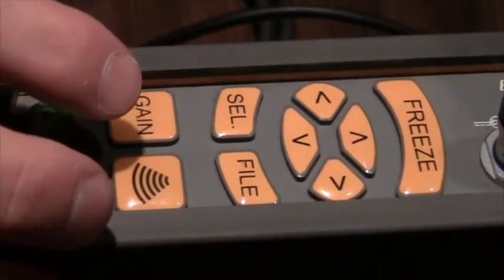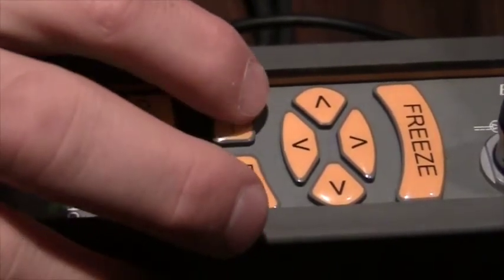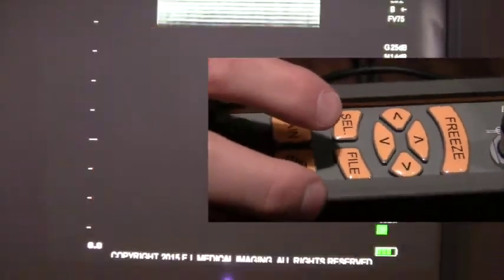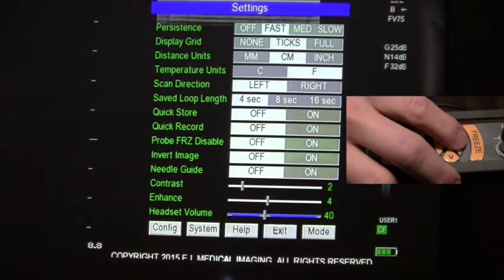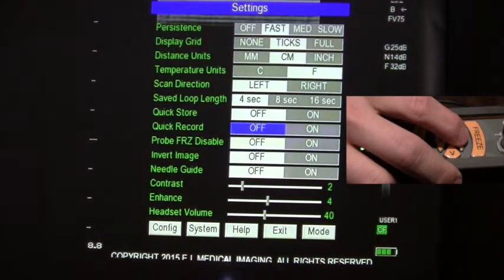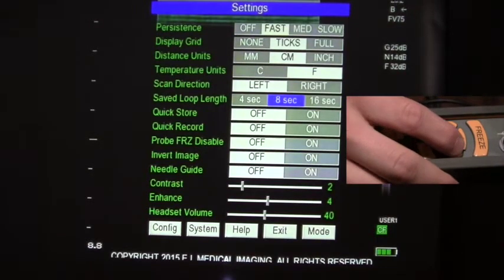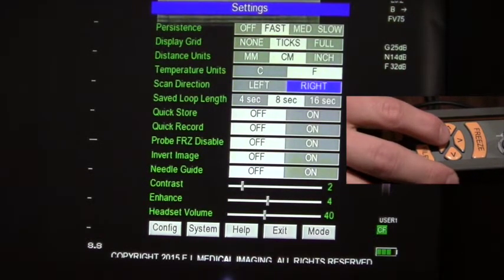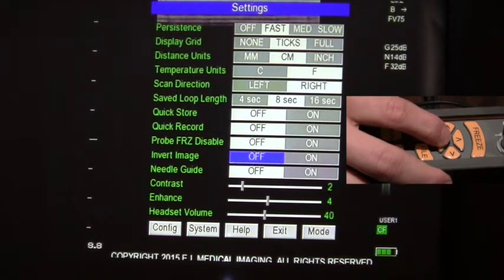Ibex Lite: Settings Menu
How to access and adjust the user menu settings on the IBEX LITE veterinary ultrasound.